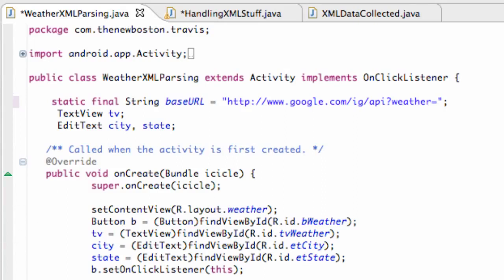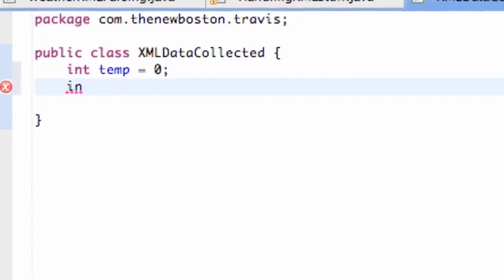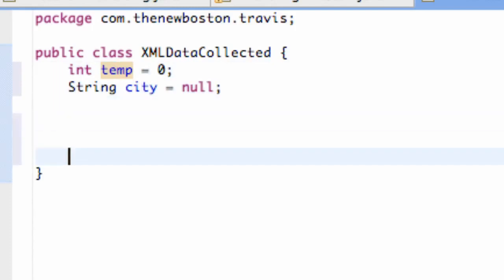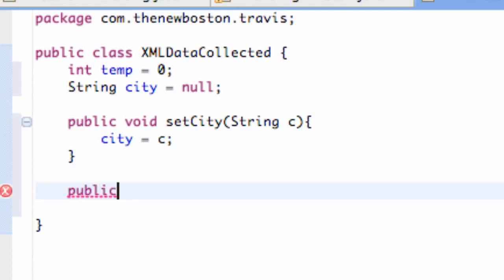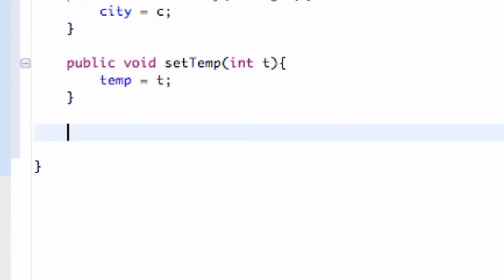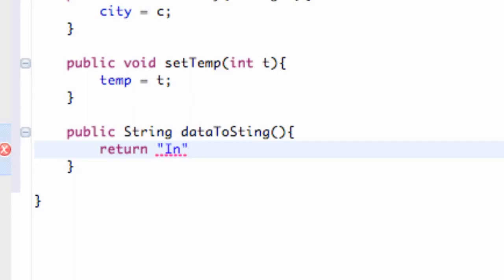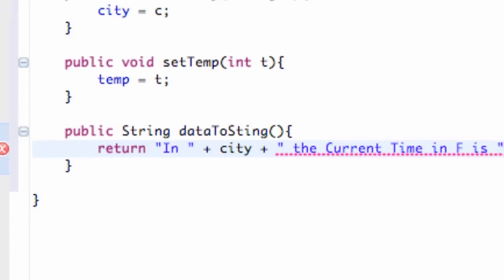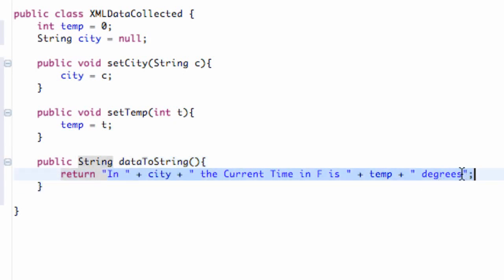Android Developing Applications Tutorial 156 Setting up a parsed XML data collection class